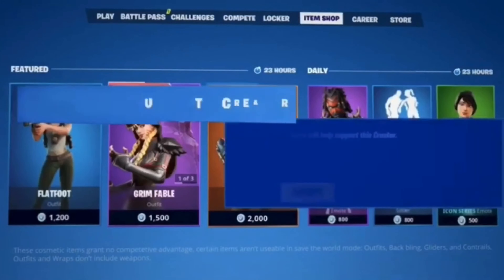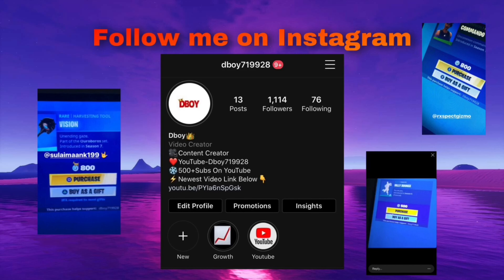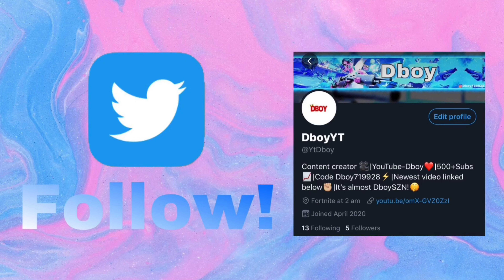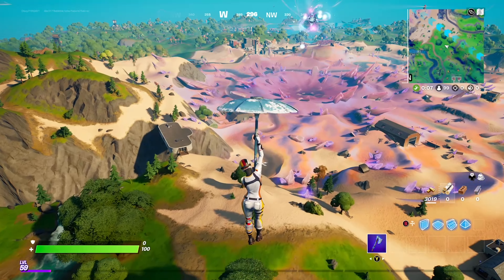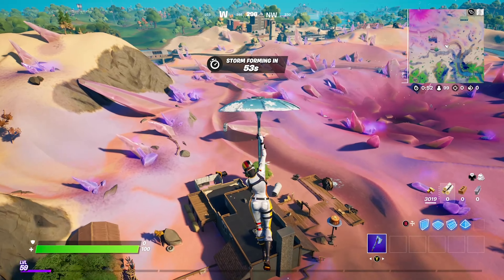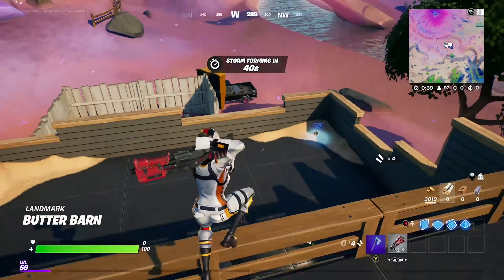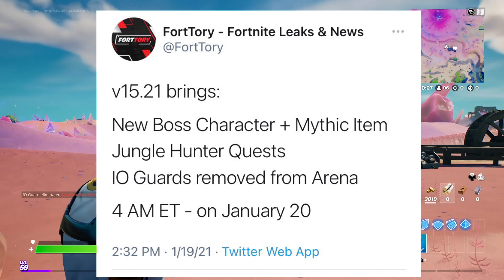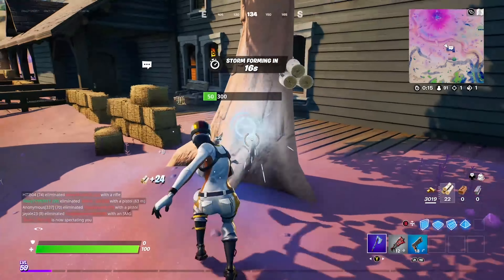*NEW* MYTHIC WEAPON IN FORTNITE! + NEW PREDATOR BOSS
New Mythic Item In Fortnite + All New Jungle Hunter Quest

🎯 Support A Creator Code: Dboy719928